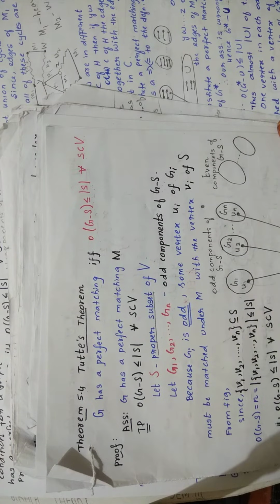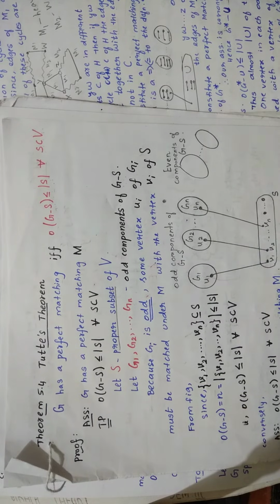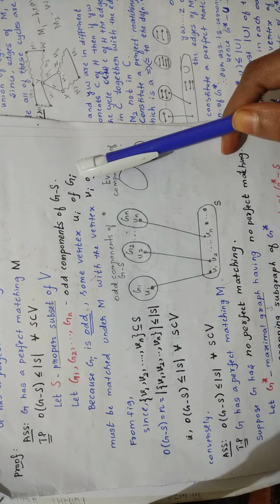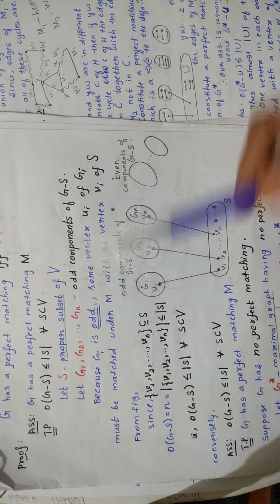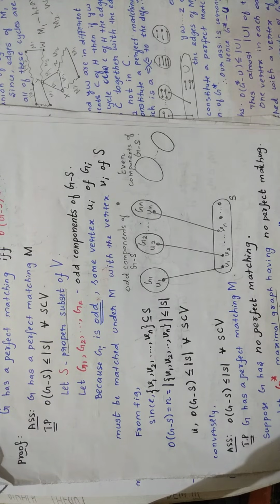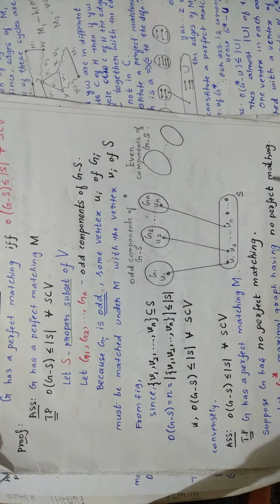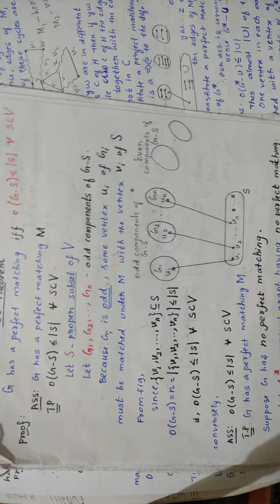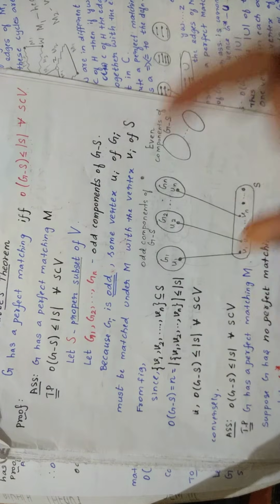Tutte's Theorem in Graph Theory, Theorem: 5.4